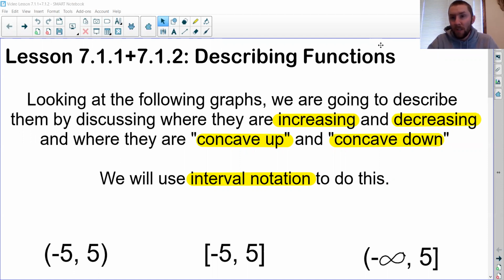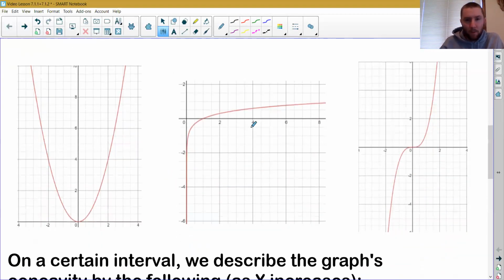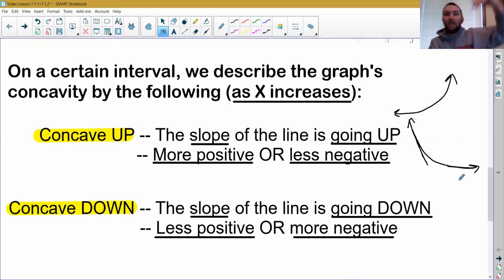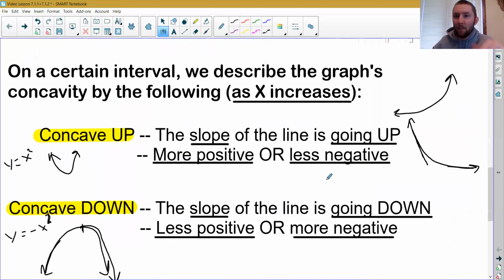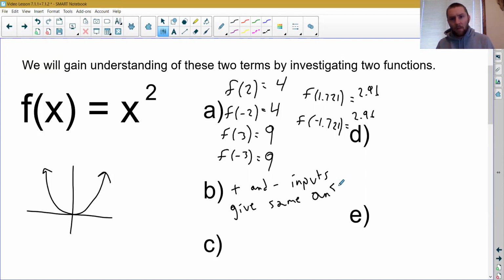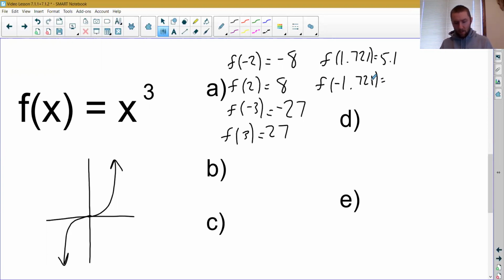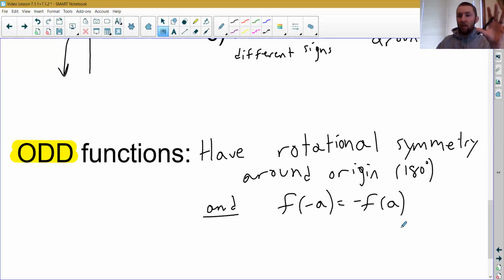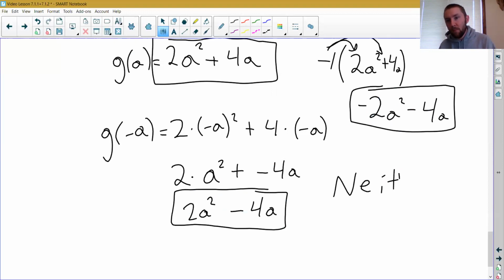Pre-Calc Lesson 7.1 -- Describing Functions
In this video we discuss describing functions as increasing or decreasing, the concavity of functions, and even and odd functions.